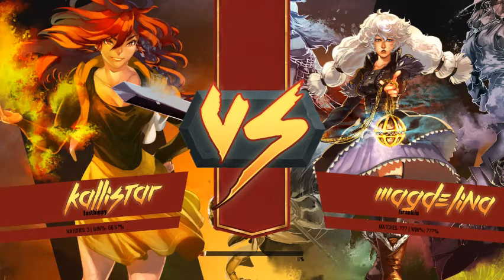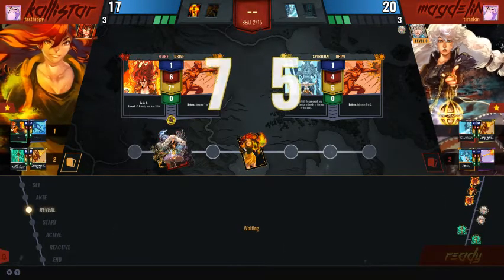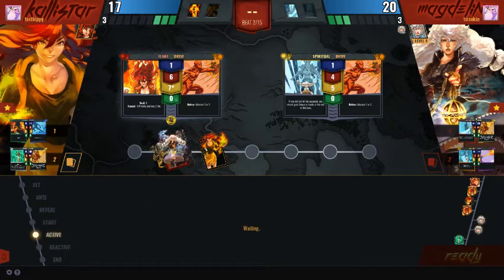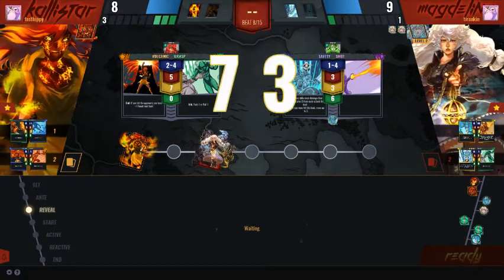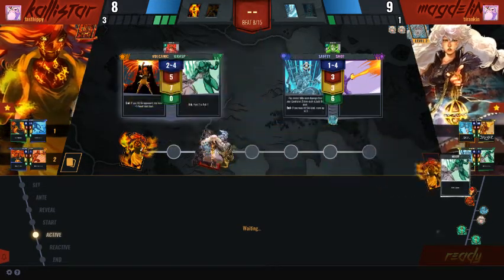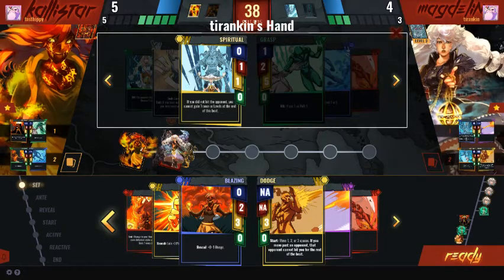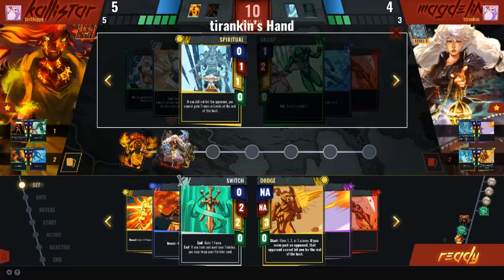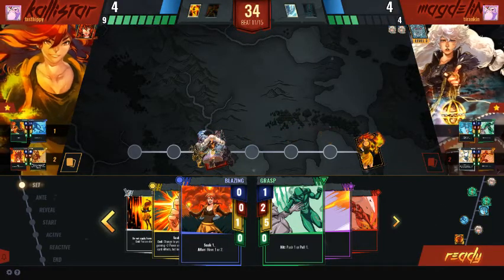BattleCon Online 101- Learning about Power- Kallistar V Magdelina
Me playing and likely losing at BattleCon.

Today we are looking at power (or damage) in BattleCon. We hope to learn a thing or two by playing Kallistar the queen of damage. By understanding the concept of the damage gap and reach we can learn how to maximize the damage we do and know when to go for the kill.

BattleCon is great game of open information and plays somewhere between chess and street fighter. It is a board game but has now been adapted for Free to Play online play. Check out the discord and open Alpha